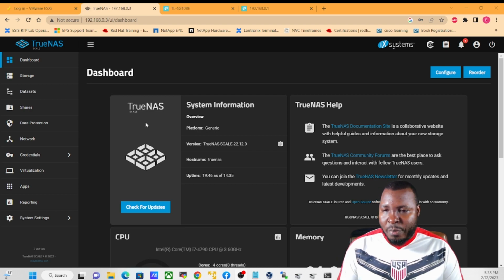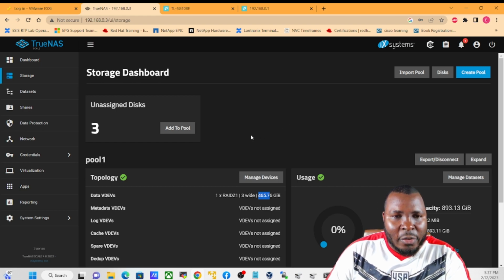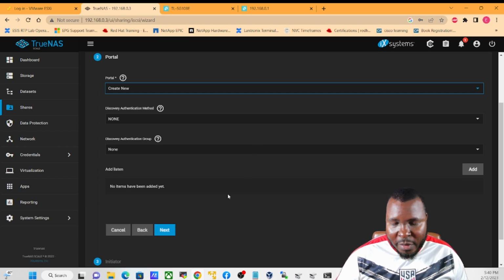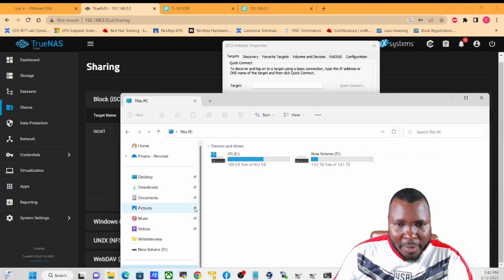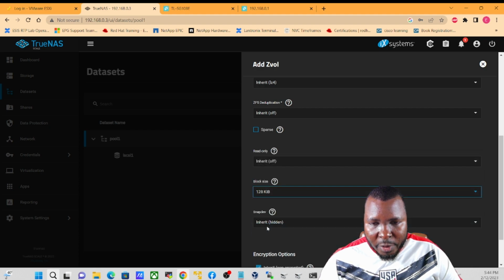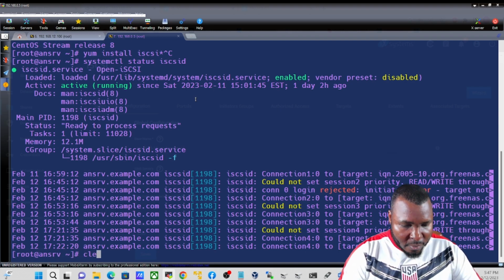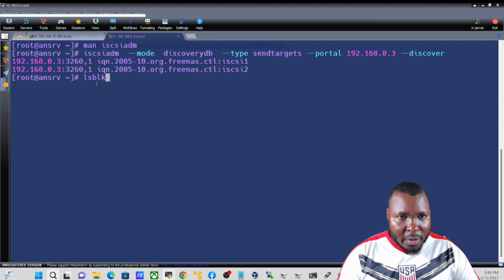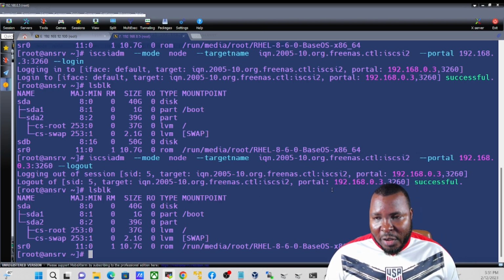How to centrally manage storage with trueNAS. trueNAS, iscsi, windows, linux, centos.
TrueNAS is an open source operating system used to manage storage. I uses iscsi for sharing block storage t systems through a network and NFS/CIFS for file systemsharing.